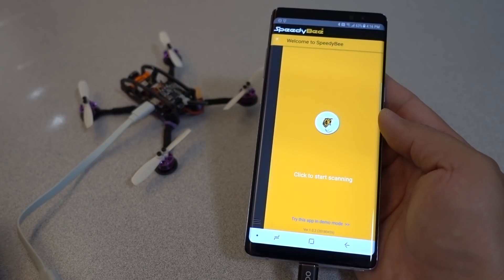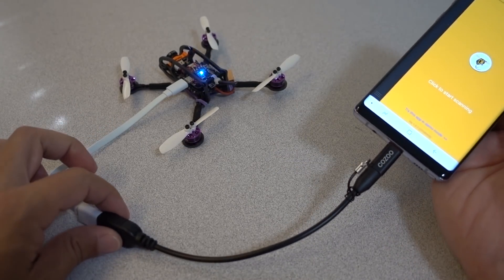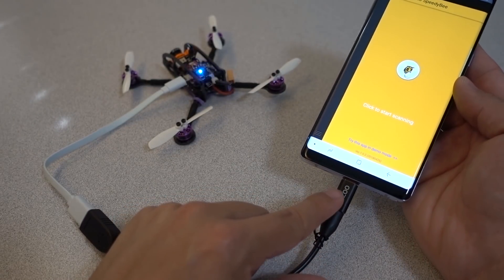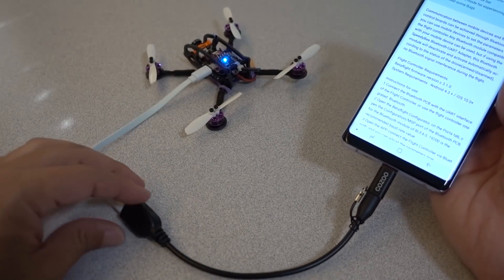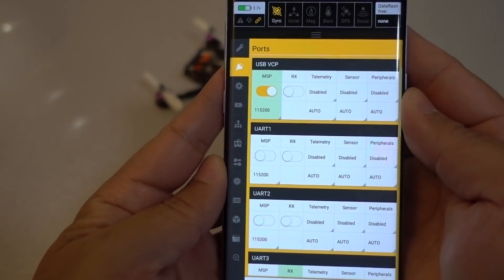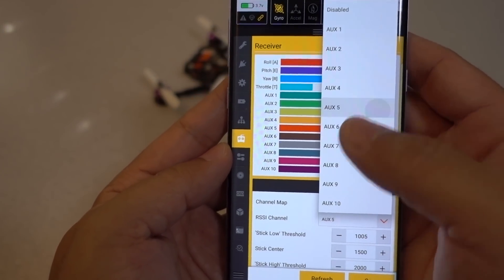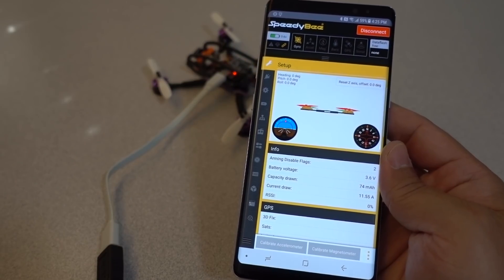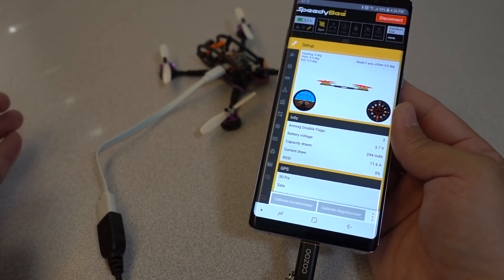Betaflight Configurator for Smartphones! // SpeedyBee App 🏖️👍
Never bring your laptop to the field ever again!  Finally there is an actual app that works almost exactly the same as the real Betaflight Configurator app on your PC.

Also, if your PC is FUBAR and you can't get your PC to connect to your flight controller, this method will work for you even better!

🏁USB OTG Cable
✔️USB-C to MicroUSB adapter
🛠️USB OTG (for USB-C)

👉Short USB cable (as seen in video)

Bitcoin - 12Y5vysDMvgqX4Z7h7iRTsgwWoCNwv9MPs
Ethereum - 0xD8f3758678F3d93539F804e36811f0A04B0D047F
Litecoin - LcyGPS2f3NZxWU6BRkCJ5qdk1zV6jUCtn8